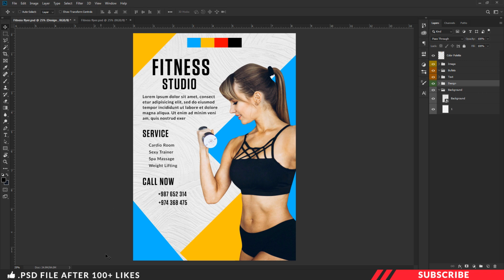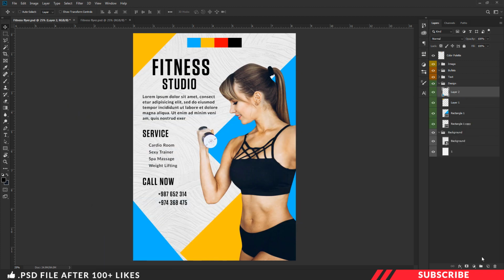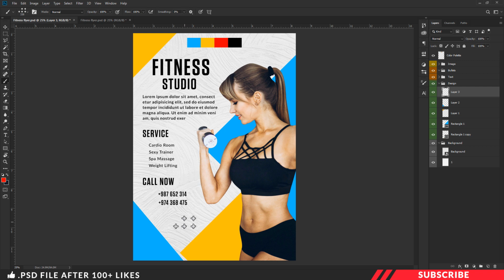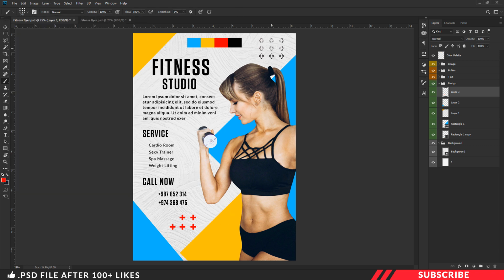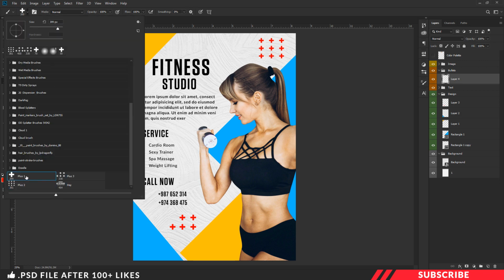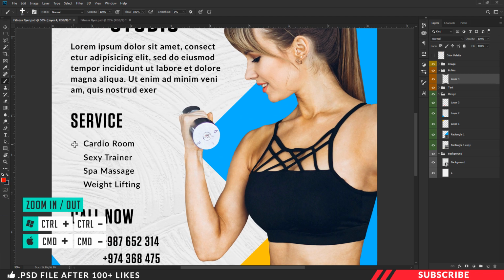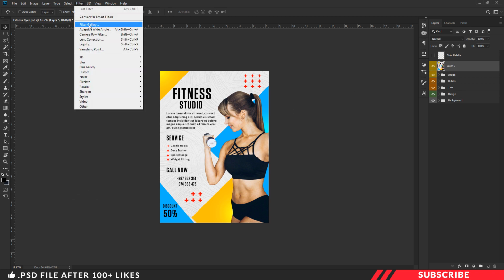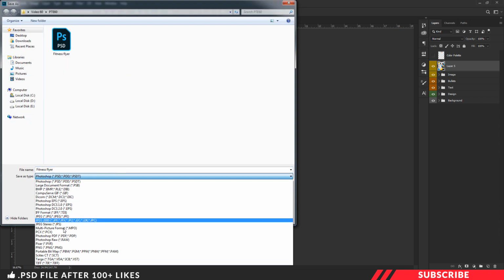How To Design Fitness Flyer | Photoshop Tutorial | PE60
In this tutorial we are going to learn how to create Fitness / Gym / Zoomba  flyer in photoshop. Before getting started download the project file so tat it will be much easier for you too follow this tutorial. Link given below.

Project file